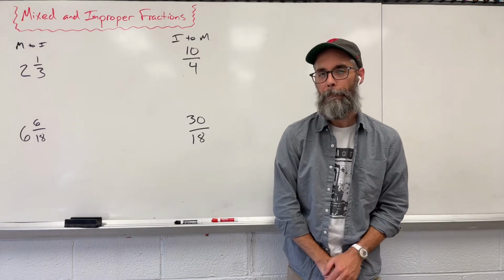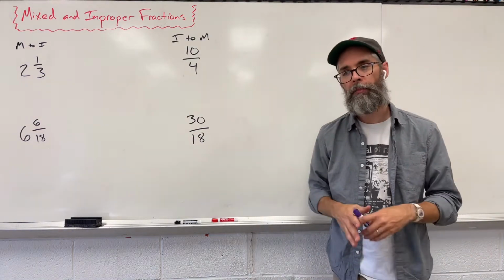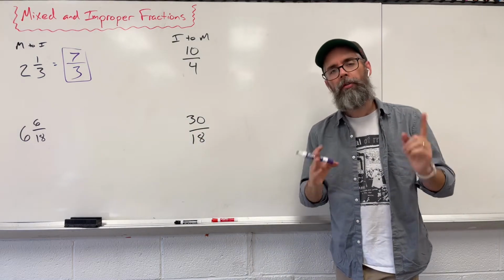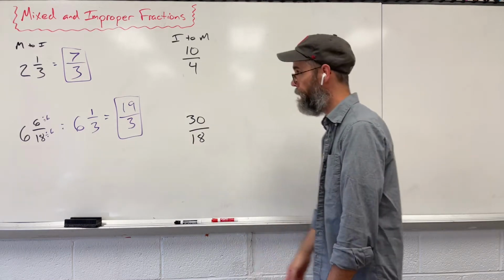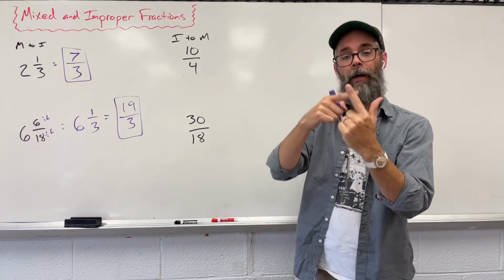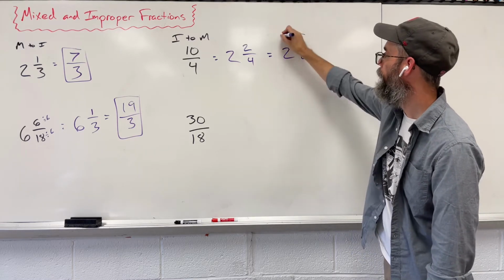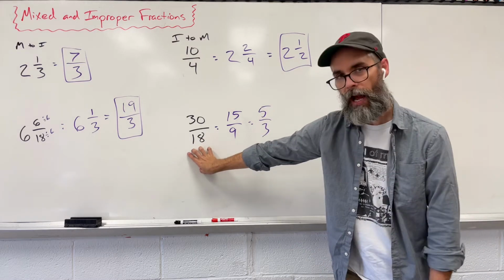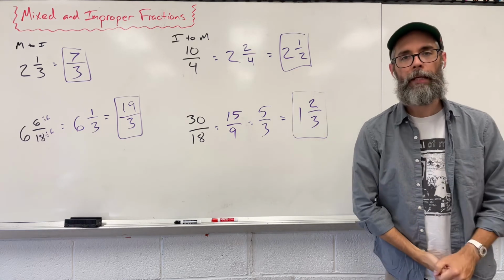Algebra Basics: Mixed Numbers and Improper Fractions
Algebra Basics: Understand how to move back and forth between mixed numbers and improper fractions.